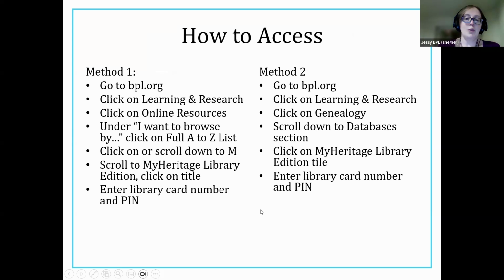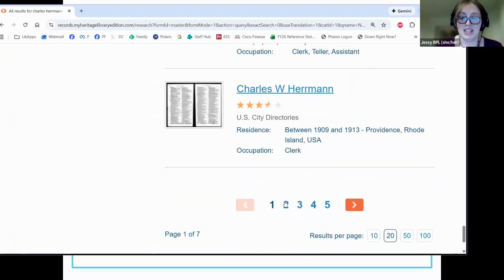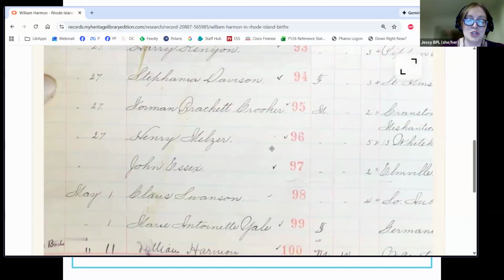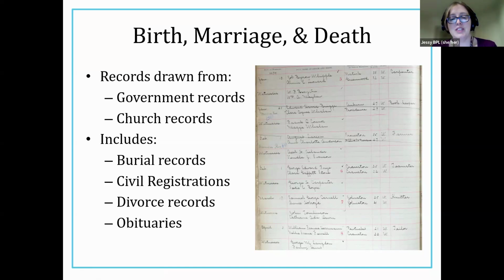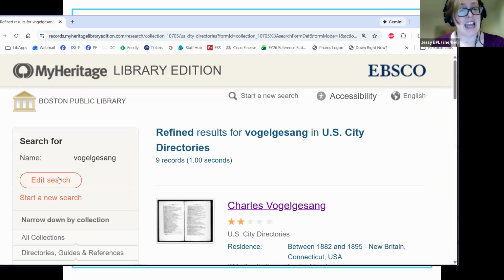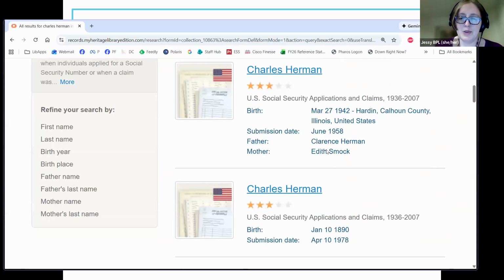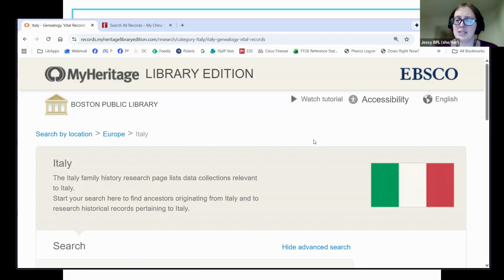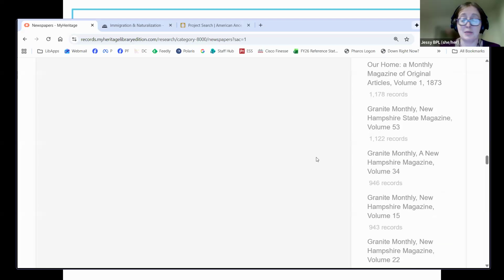Using MyHeritage to Research Your Ancestors (November 12th, 2025)